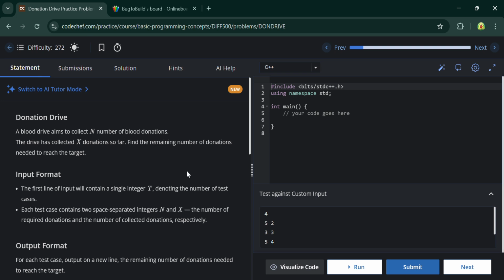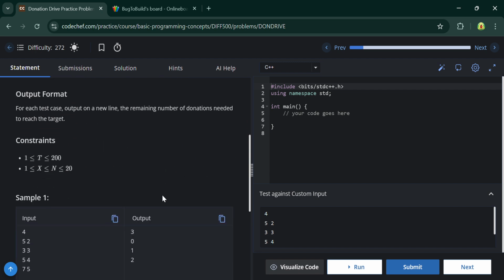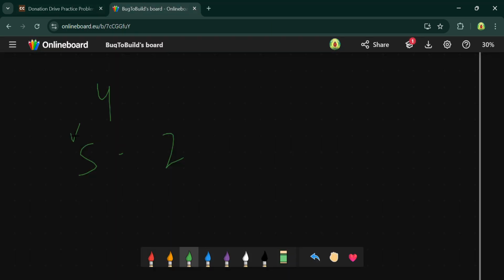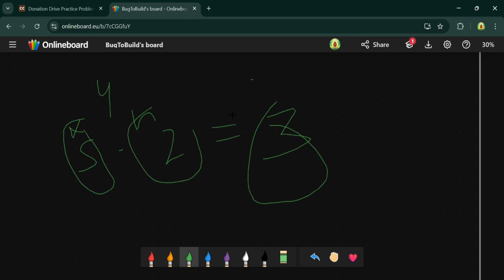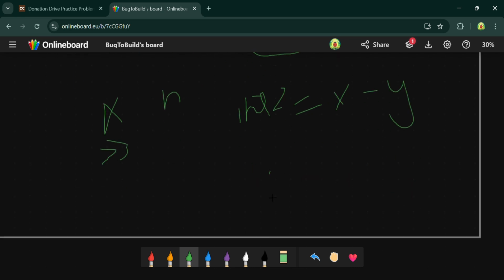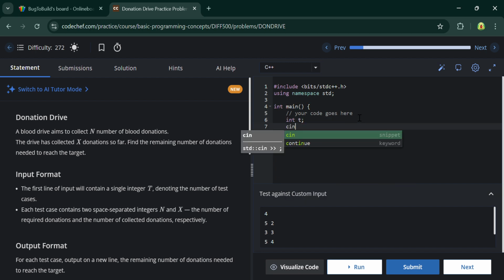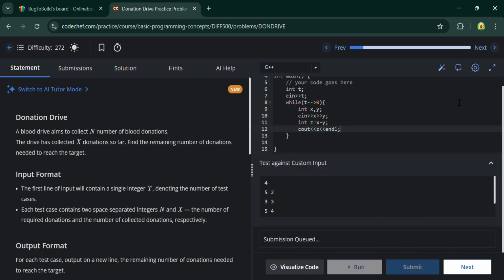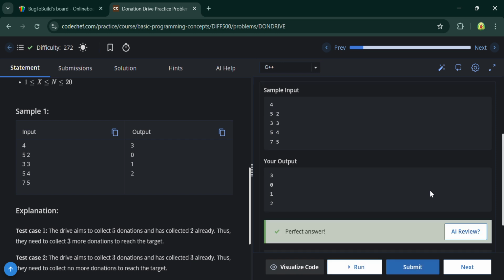Donation Drive | CodeChef Problem Solution | 500 Rating | Competitive Programming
Donation Drive is a beginner friendly CodeChef practice problem with a 500 difficulty rating. This problem is useful for improving logical thinking and problem solving skills in competitive programming.

The problem is explained step by step with a simple approach so beginners can easily understand the logic and implementation.

Platform: CodeChef
Difficulty: 500 Rating